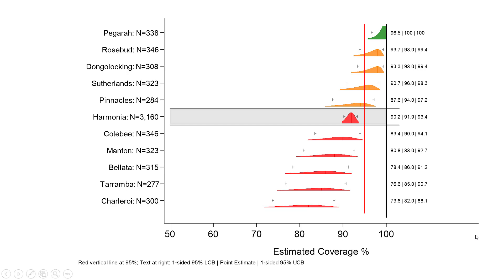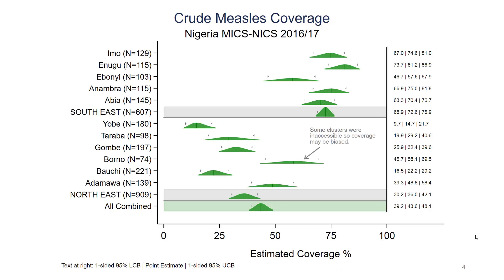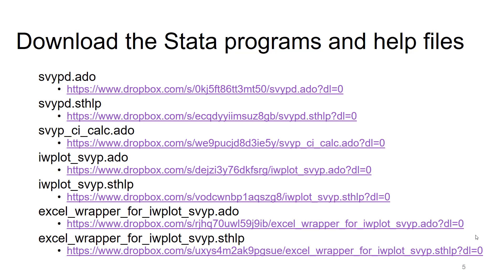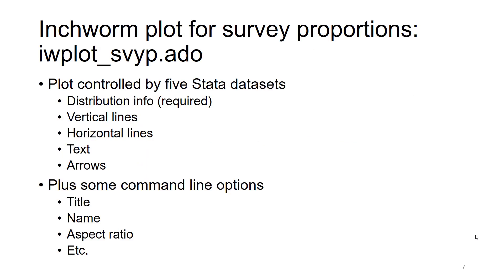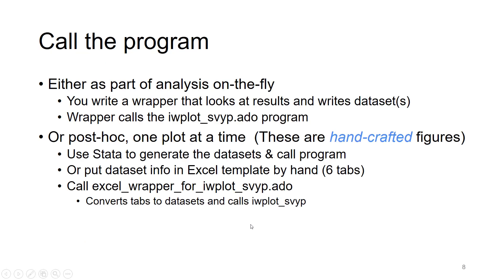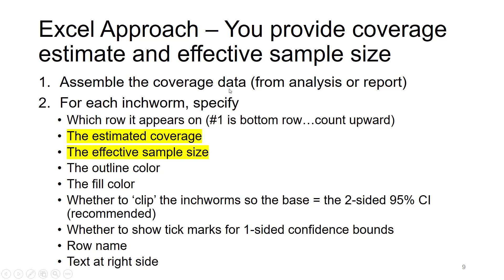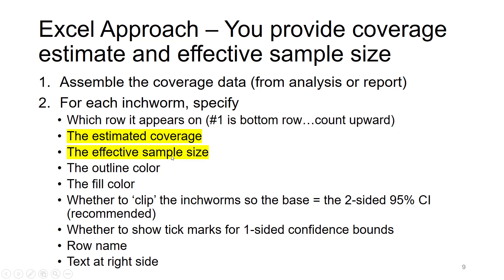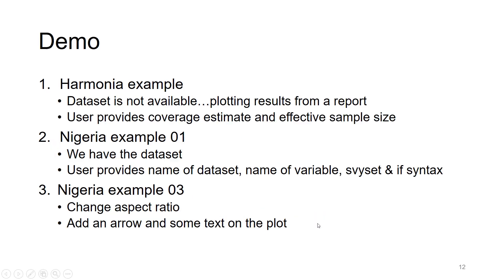Module A3 - Making inchworm plots - part 1